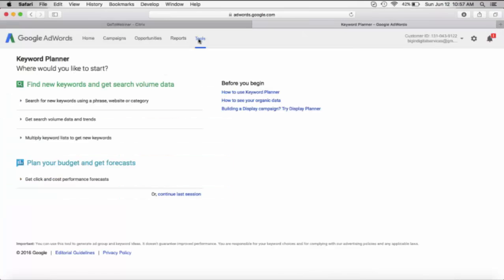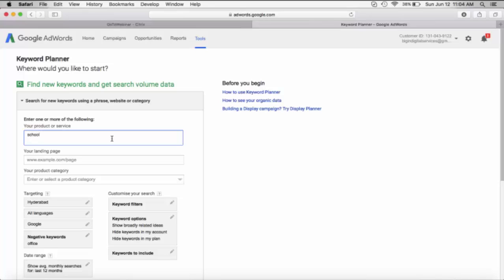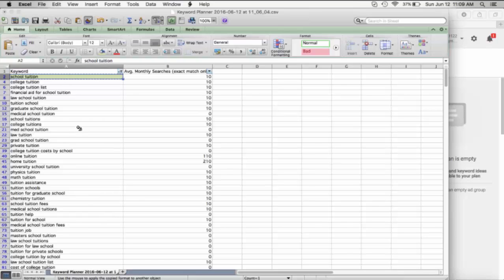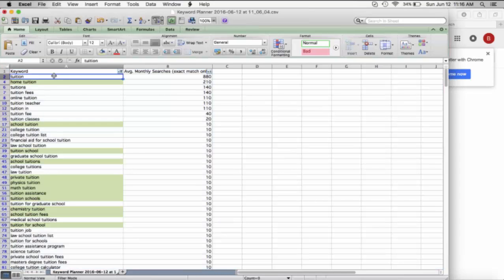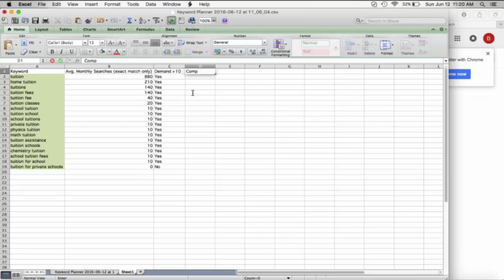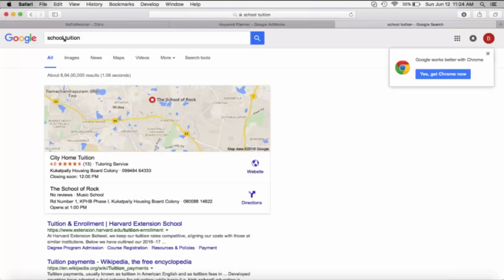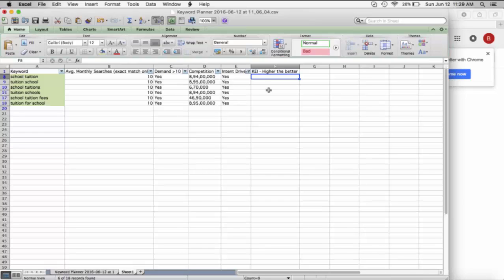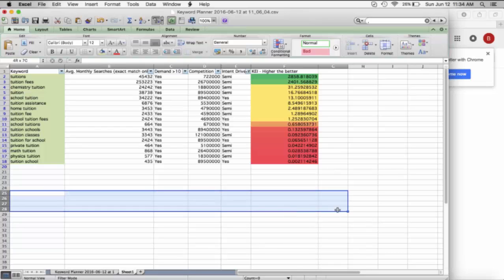12Search Engine Optimization2